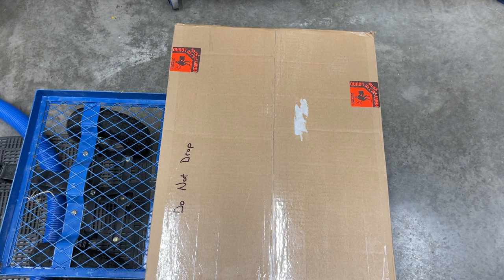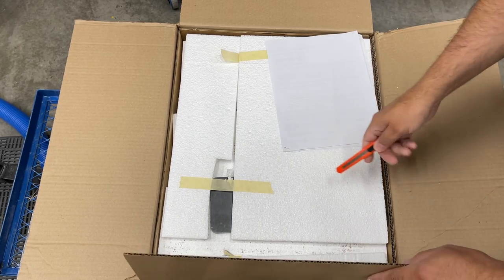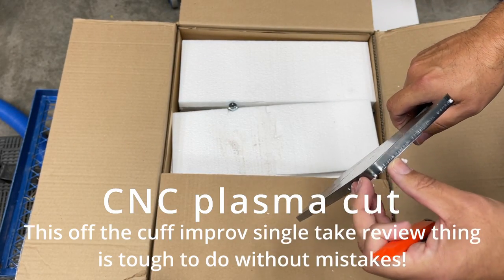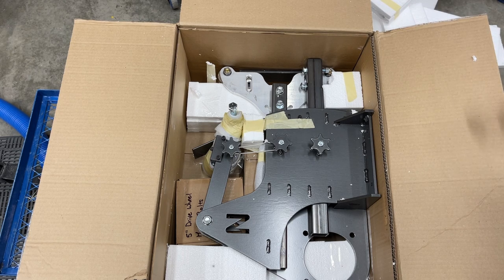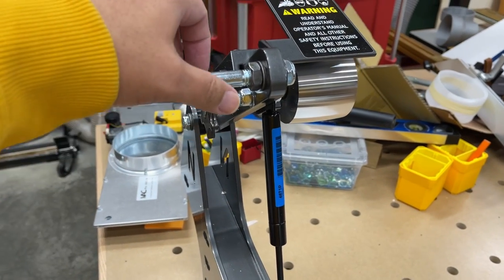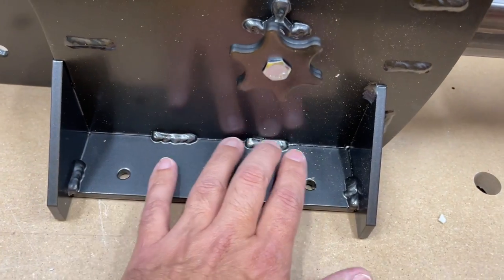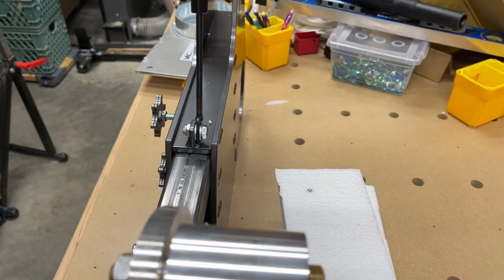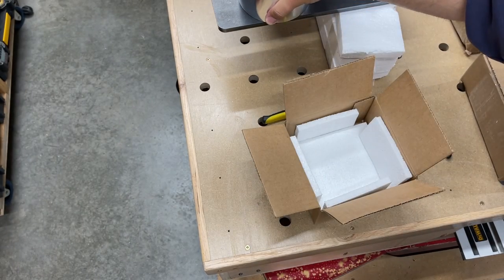NG3 2x72 grinder. A massive game changer for grinding and sanding. Unboxing and initial impressions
Wow, this is such a nice machine!

Big thanks to Nexus for advice on the setup!! 100% purchased by me!!!